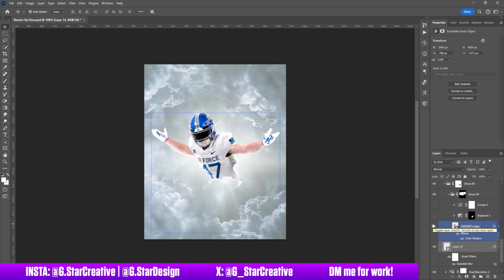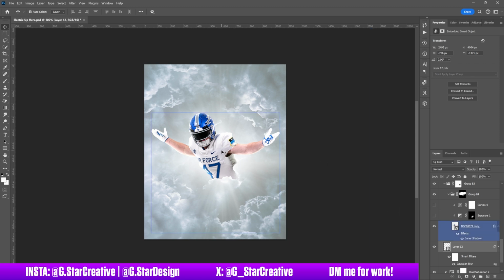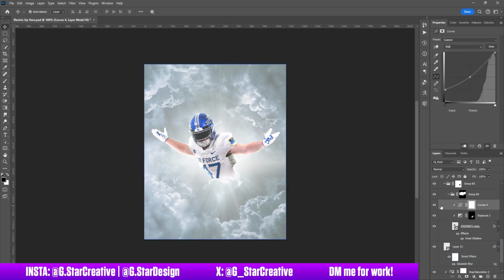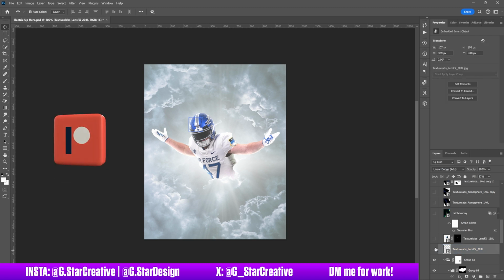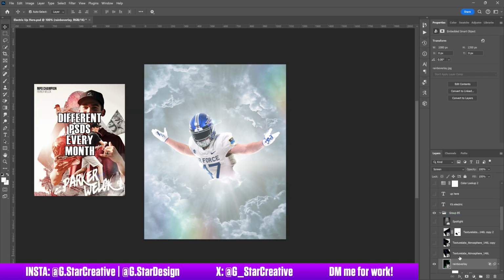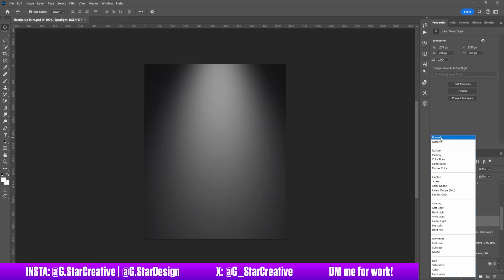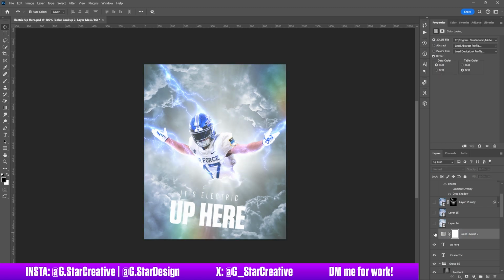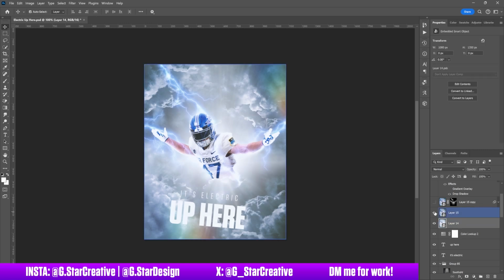PROFESSIONAL sports editing in PHOTOSHOP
In this video I show you how to light a professional sports graphic and keep it clean and mean!

MY GEAR
Work Computer
Cam Mic
24-70 Lens
70-180 Lens
Data Storage